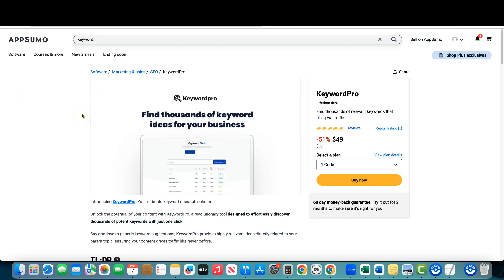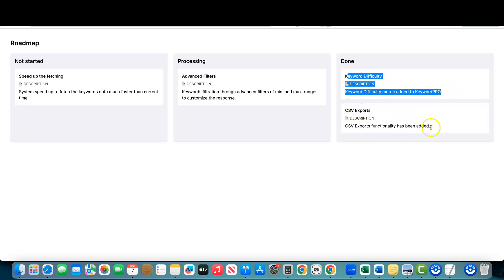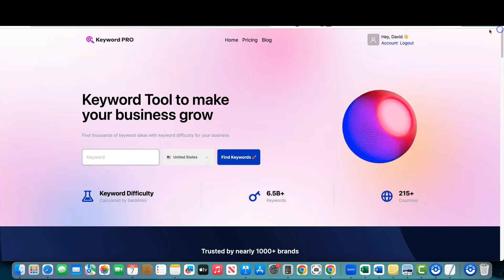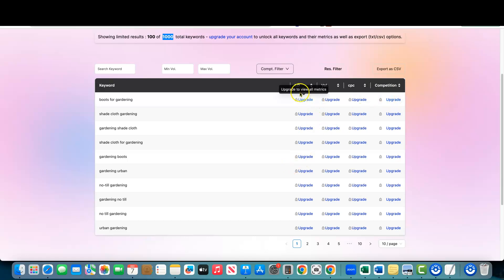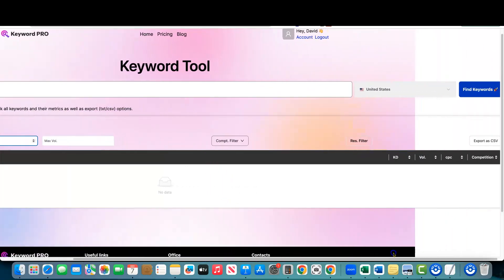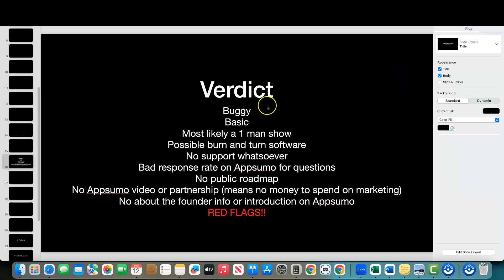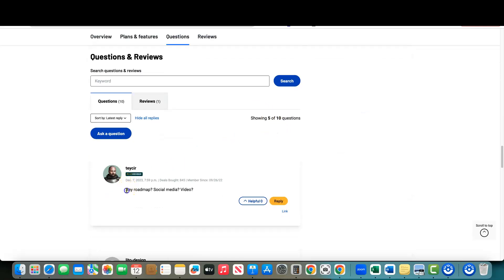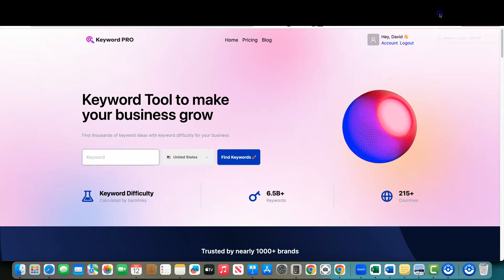Keywordpro Review: Keyword Tool - Nothing to Get Excited About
I cannot recommend this product, unfortunately. It has red flags all over it.